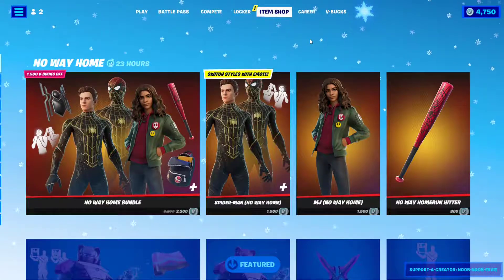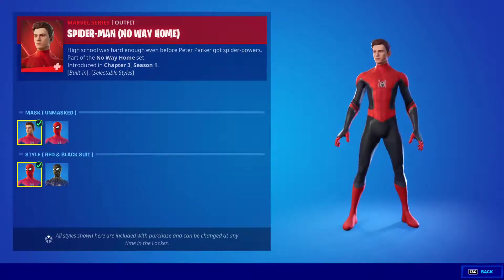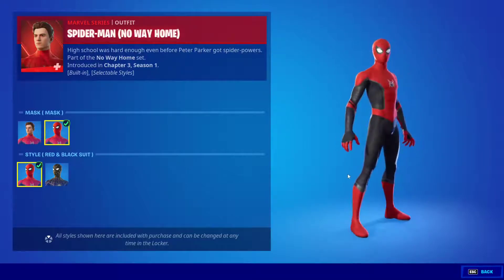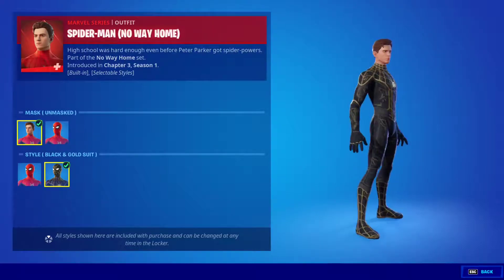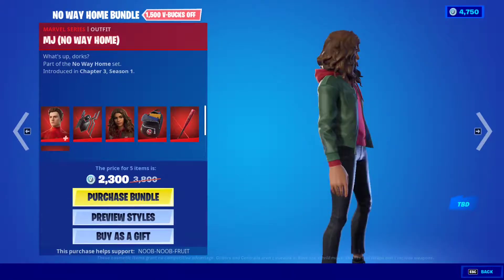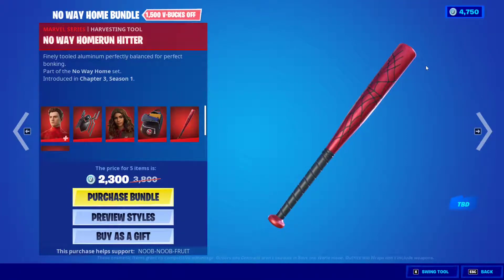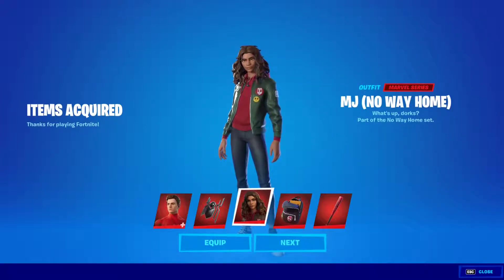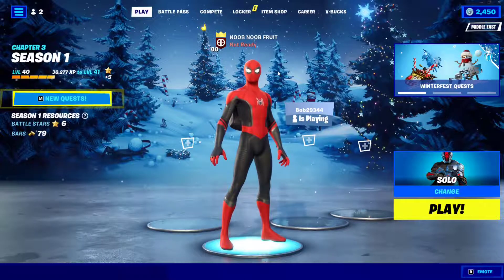The Amazing Spider-Man No Way Home Bundle Is Simply AMAZING (10/10 Skin) | Fortnite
Another year of Fortnite Winterfest begins and helping us kick it off is… Spider-Man!? And MJ!? From the new Spider-Man movie: No Way Home. NO WAY!

Come join us for a Winterfest like never before. Sgt. Winter returns in his very own Big Rig to hand out gifts if you’re good or rage if you’re rude. Also returning is Crackshot’s Cabin! Stop by this cozy lodge for 14 presents to unwrap or just hang by Yule Log to keep warm. Two of the presents include the Outfits of Krisabelle and Polar Peely!

There’s lots more to discover from Winterfest Quests, Unvaulted winter themed weapons, and earn Items by playing specific wintery themed Creative experiences, so hop on in!

All Spider-Man (No Way Home) Cosmetics:
SPIDERMAN ICON BACKBLING, BROOKLYN BOOKBAG BACK BLING, MJ (NO WAY HOME), SPIDERMAN (NO WAY HOME), AMAZING UNMASKING, NO WAY HOMERUN HITTER, NO WAY HOME BUNDLE.

A fresh slate of weapons awaits you on the Island. Here’s a rundown of what’s new!

Ranger Assault Rifle

Made for distance! The Ranger Assault Rifle is forceful at medium range and quite capable at long range.

MK-Seven Assault Rifle
Built from The Seven’s technology, the MK-Seven Assault Rifle is a medium- to long-range weapon with a high rate of fire. This Assault Rifle has a sight you can use while aiming. Align your target with the sight’s red dot!
If you want something even better, confront The Foundation for a special version of the MK-Seven Assault Rifle, sporting a slightly faster fire rate.